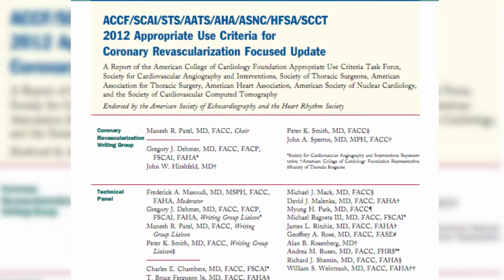Valves, TAVR, Impact Interventional Cardiology Practice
During the 2012 Cardiovascular Research Technologies meeting, cardiologists focused on several issues. In this interview, the program chair, Dr. Ron Waksman of Washington Hospital Center, talks about issues important to interventionalists and some of the challenges in the coming year.